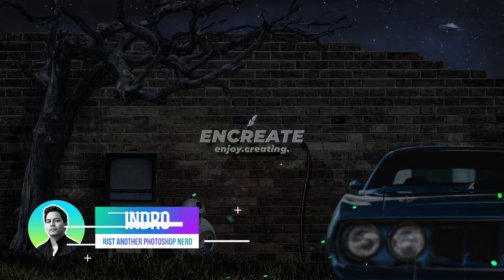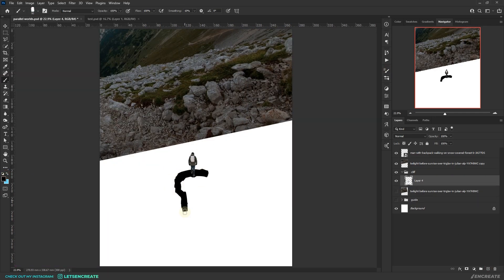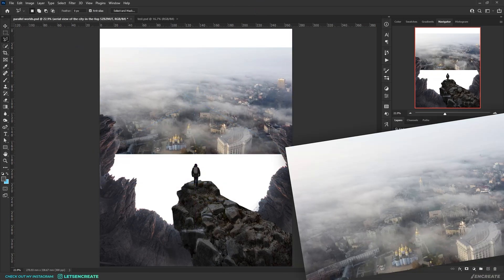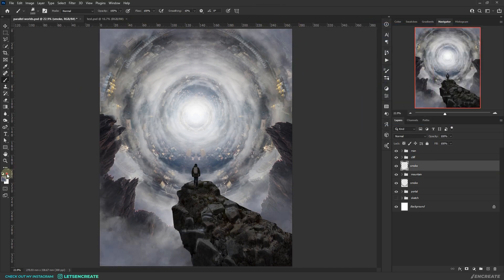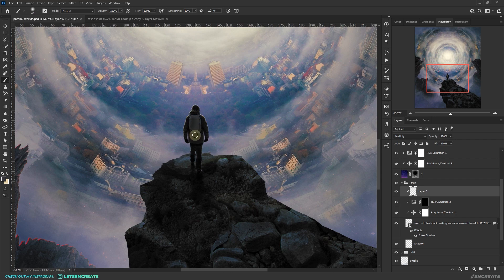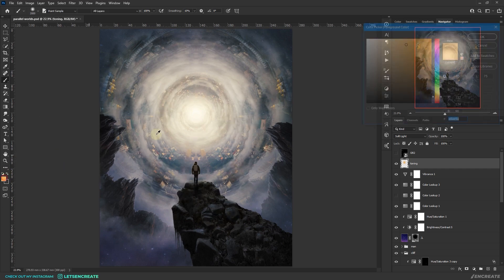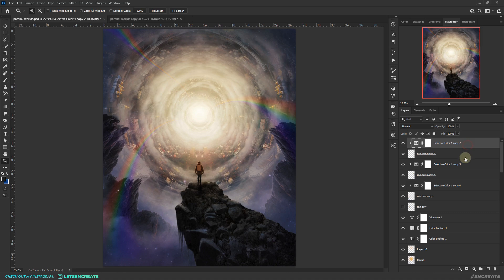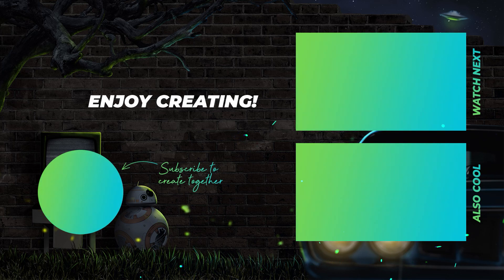Creating the Parallel Worlds Photoshop Manipulation | Surreal Photoshop Art Guide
In this video, I will guide you through the creation of the Parallel Worlds Photoshop composition. This photo manipulation is fairly simple and pretty fun to do. Here we will use the polar coordinates filter to distort images into a surreal portal. Hope you will like the video and find it helpful.

This composition was created for a contest with the paid stock images provided. If you would like to recreate it, I will also provide links to similar free stock images below.

Enjoy Creating!

1. Universe by MARiAN (Licensed from Envato Elements)
2. Endless Universe by JBlanks (Licensed from Envato Elements)